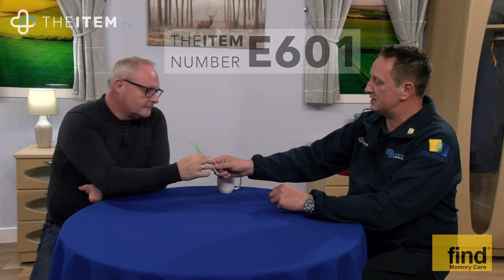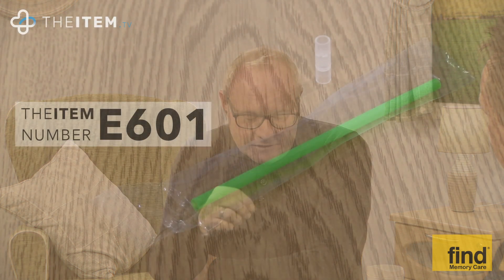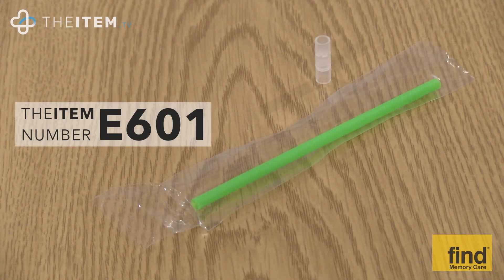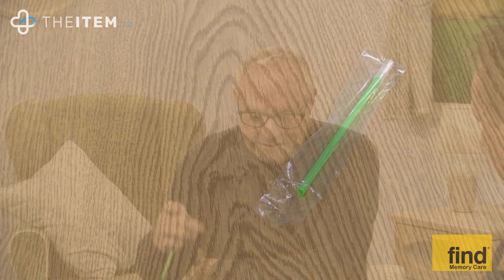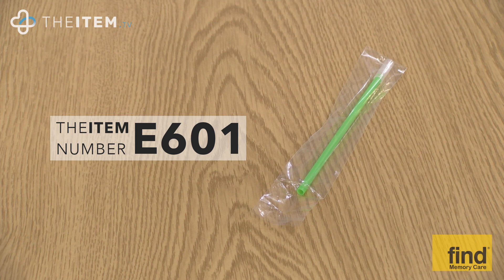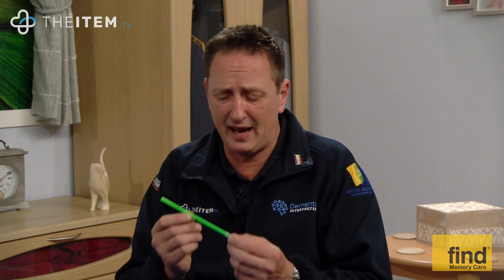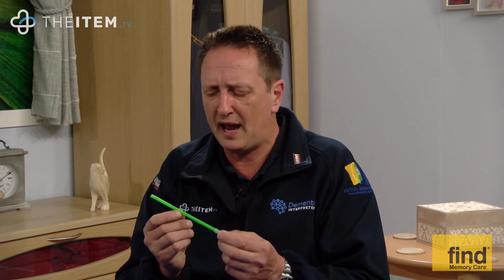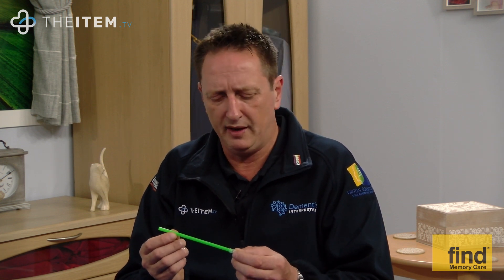E601: One Way Straw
An ingenious little item. The One Way Drinking Straw by Find Memory Care allows fluids to rise up the straw and a valve stops the fluid from going back down. Therefore, making drinking easier and allowing people to drink with less effort.

We love this item, the design and concept behind it is so simple but it helps deal with issues that many people face, especially those who have difficulty with swallowing and drinking.